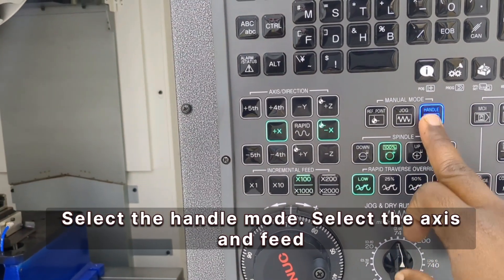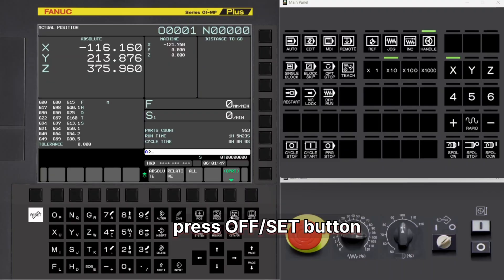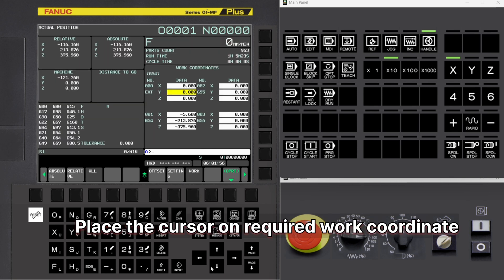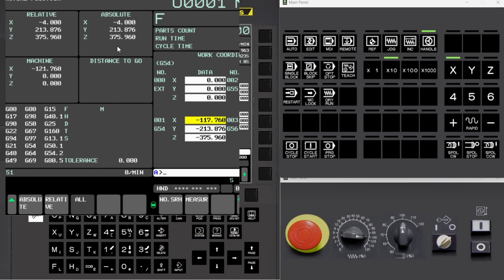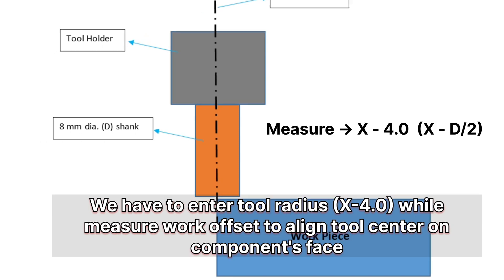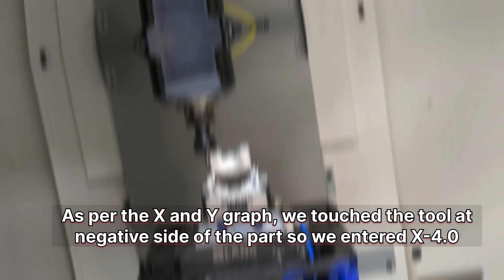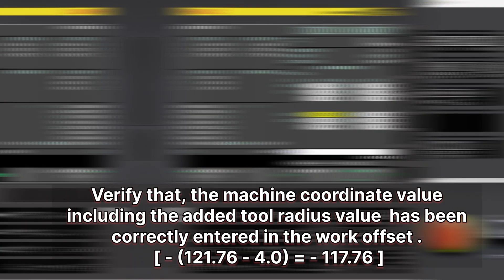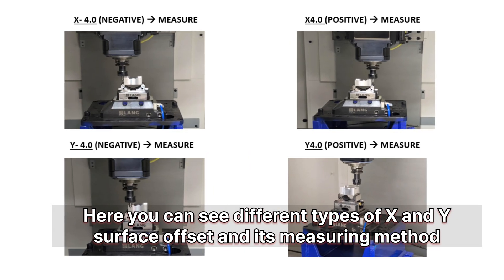Setting Work Offset in Milling Machine in X and Y Axis in FANUC CNC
Follow these steps to set work offset in X and Y direction on milling machine  Fanuc CNC 0i-MF plus.